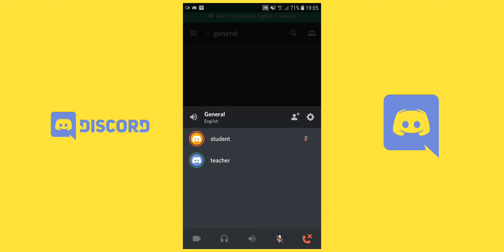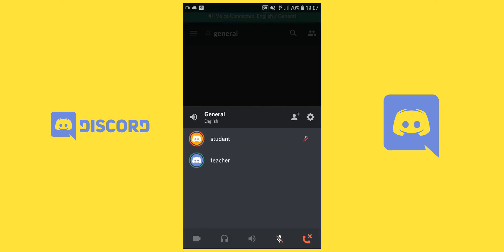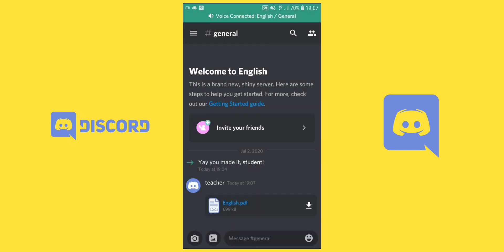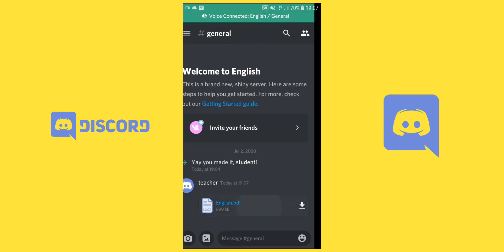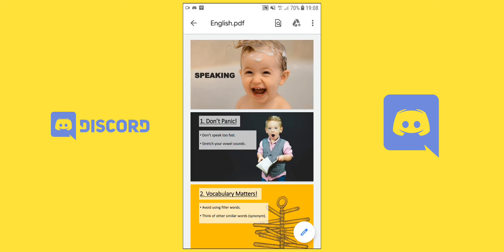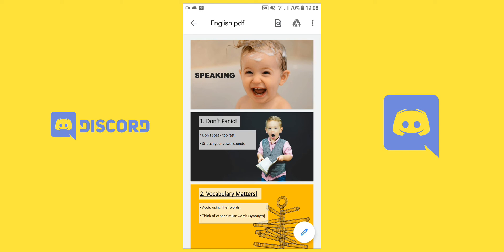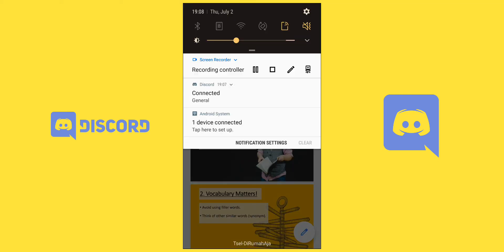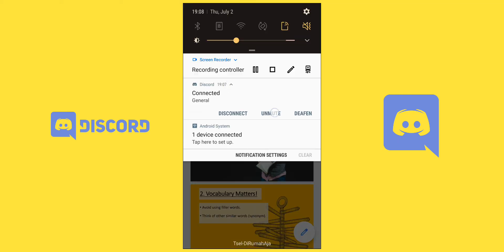Using Discord for Online Learning (Students) pt. 2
This video shows a tutorial on how to use Discord as a platform for online leaning (for Students) Pt. 2